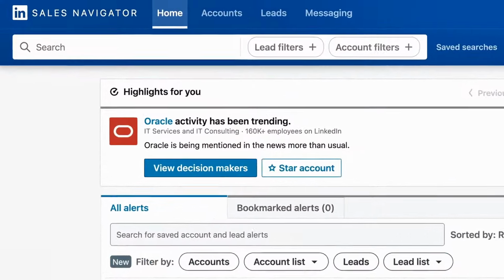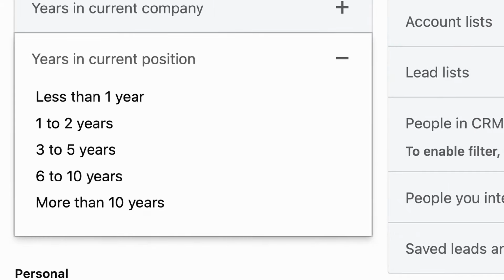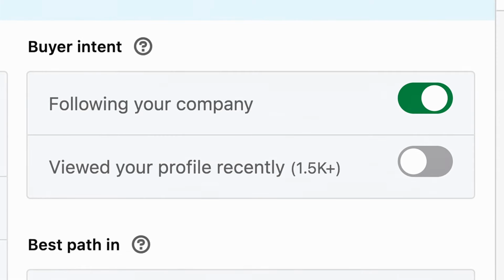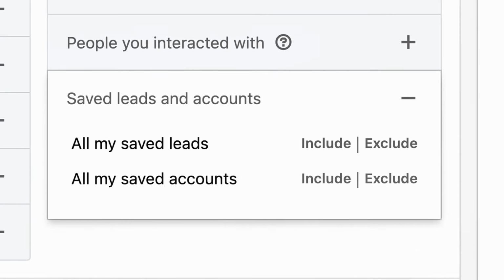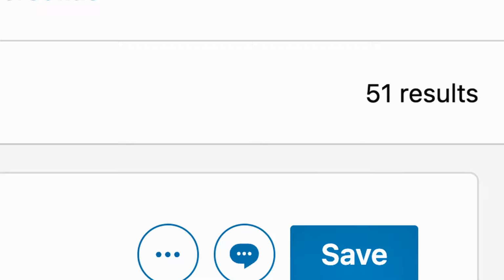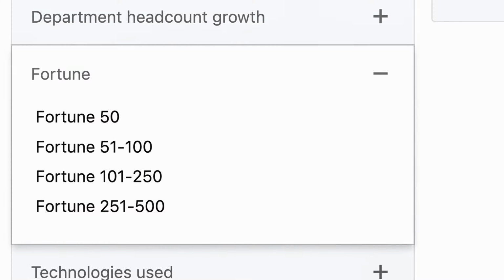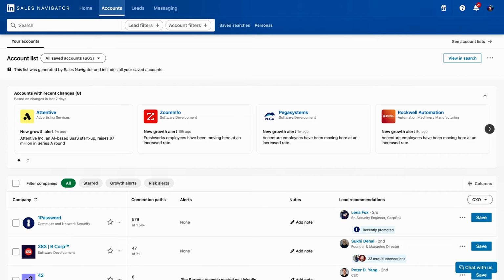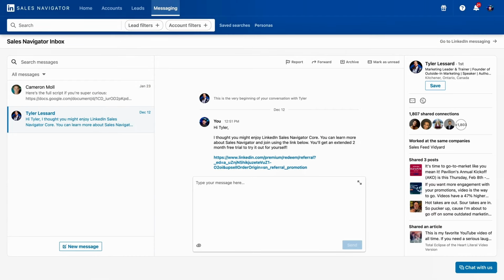The 2025 Sales Navigator MASTERCLASS (Lead Gen & Sales)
Welcome to the ultimate guide on how to use LinkedIn Sales Navigator effectively for outbound sales in 2024! 🚀 In this extended sequel to our channel's most popular video, I’ll break down the top Sales Navigator hacks that help you source leads, personalize outreach, and outperform your competitors.

✅ What You'll Learn:

How to set up Sales Navigator filters to target the best-fit leads.
Why using company and role-based filters optimizes your search.
Insider tips on reducing noise in your searches and finding hidden prospects.
How to use advanced search criteria to generate more relevant leads.
Best practices for building and managing lead lists for efficient outreach.

👉 Whether you're new to Sales Navigator or a seasoned user looking for advanced tips, this tutorial has everything you need to up your game in B2B sales. I’ll also show you how to use account searches and custom filters to save time while creating hyper-targeted lists.

💡 Why Watch?

Discover how to find the leads your competitors are missing!
Learn how to create high-quality, personalized cold outreach that converts.
Get pro tips on using intent data to reach out at the right moment.

LinkedIn Sales Navigator Tutorial
Sales Navigator Tips and Tricks
LinkedIn Sales Navigator 2024
LinkedIn Lead Generation
Outbound Sales Strategy
B2B Sales Lead Sourcing
LinkedIn Filters for Sales

🎥 Chapters:

00:00 Why LinkedIn Sales Navigator is a Game Changer
00:40 How To Use LinkedIn Lead Searches & Filters
20:20 Building & Using a Lead List
21:55 Keyword Searches & Boolean Searches
27:40 How To Use Account Searches & Filters
35:32 Building & Using an Account List
36:45 Researching Leads on Sales Nav
44:10 LinkedIn Sales Navigator Inbox

📈 Boost Your Sales Results:
Follow these actionable steps to leverage Sales Navigator like a pro and find leads that are more likely to convert. This video is packed with strategies that will make you stand out in today's competitive market.

💬 Drop any questions in the comments, and I’ll be happy to help.